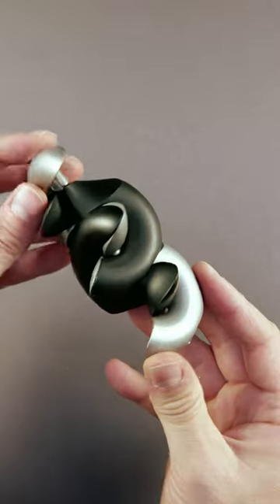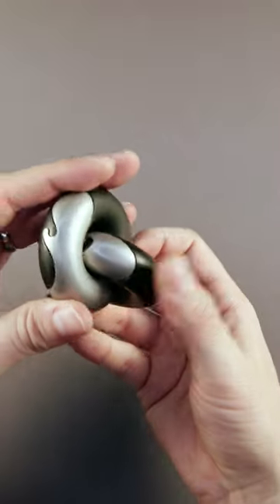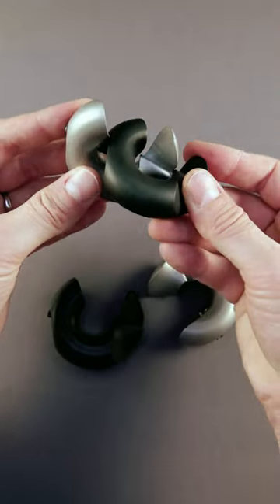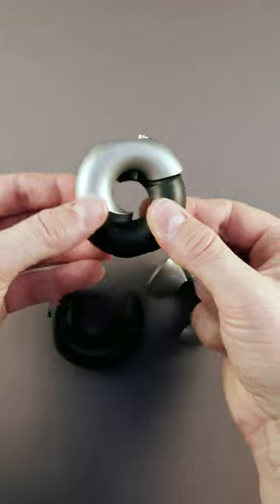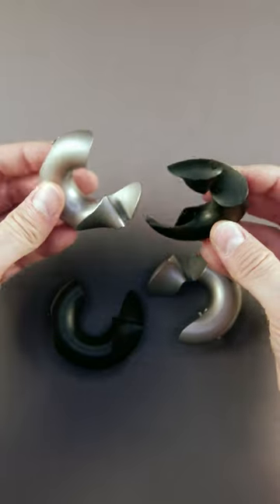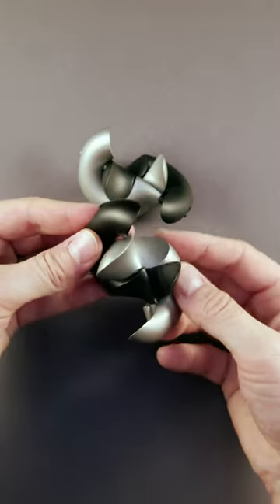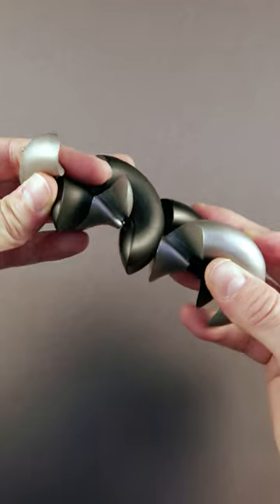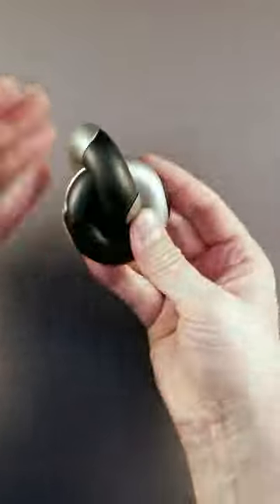The most satisfying object on the planet! 😍